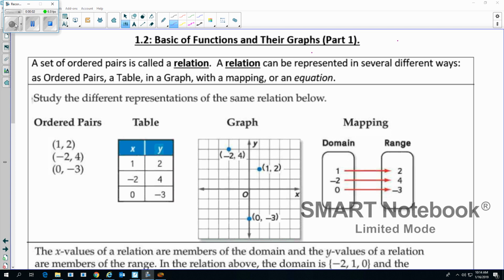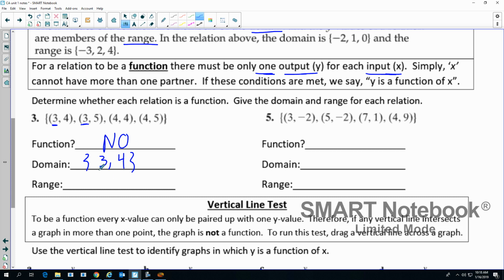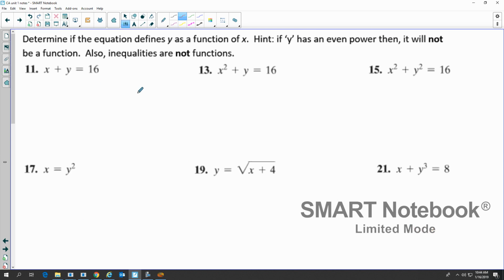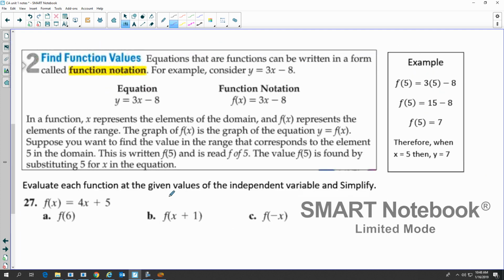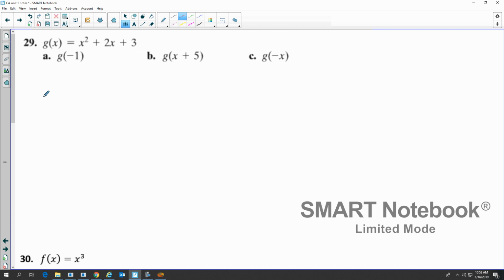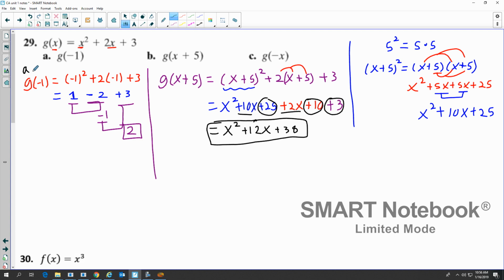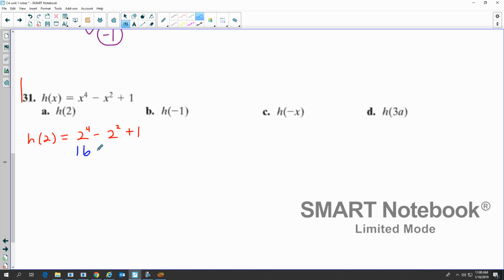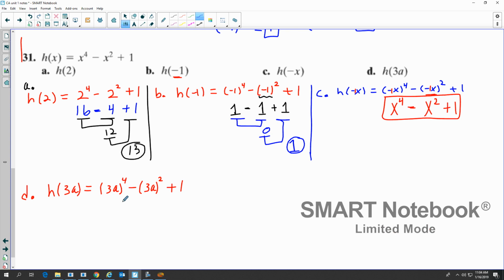CA 1 2 part 1 notes sp19